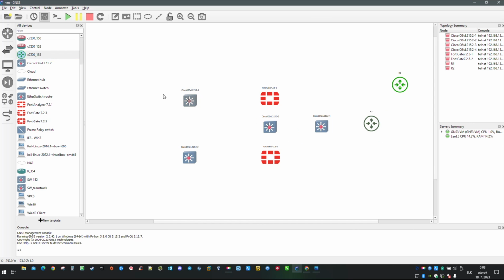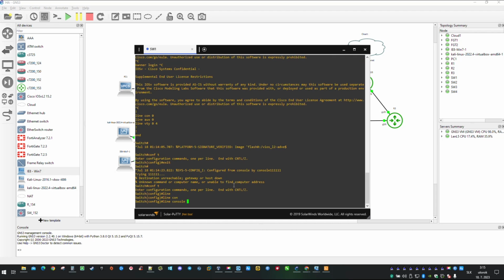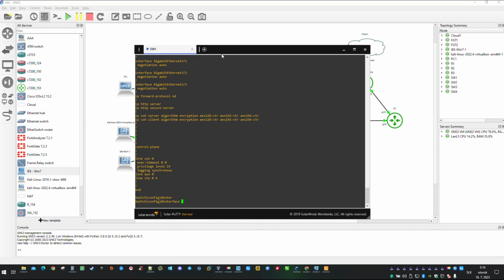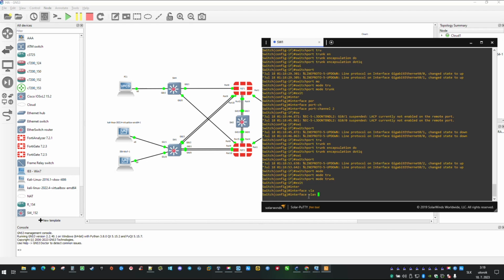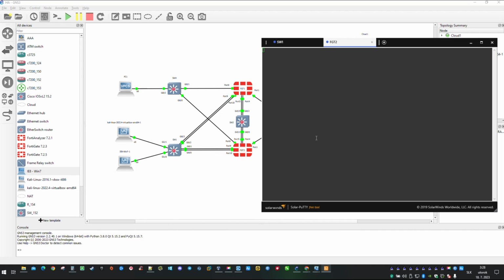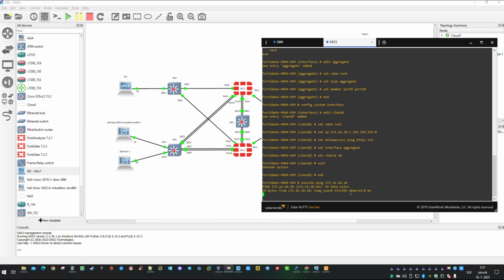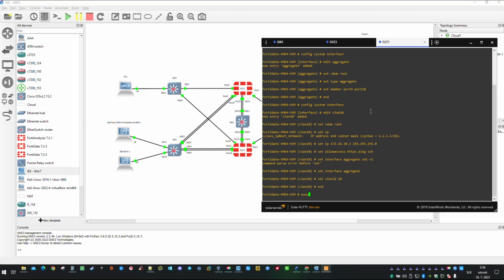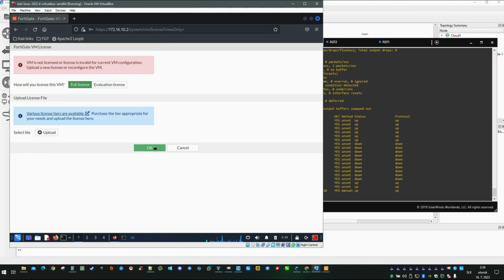Establishing LAN connectivity! - Build your LAB Pt.1 🧪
In this video we will establish LAN connectivity in GNS3 using Cisco and Fortinet images.

GNS3 Lab Setup: Connect Cisco & Fortinet Devices in Minutes! (Step-by-Step) 💻 Learn how to establish LAN connectivity in GNS3 with this beginner-friendly networking tutorial - perfect for  certification training!

Configuration applied:
SW1
conf t
no banner login
no banner motd
no banner exec
no banner incoming

 exec-timeout 0 0
 logging synchronous
 privilege level 15
 no login

FGT1+FGT2
config system interface
 edit "aggregate"
        set vdom "root"
        set allowaccess ping https ssh
        set type aggregate
    next
    edit "vlan10"
        set vdom "root"
        set ip 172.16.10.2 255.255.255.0       set ip 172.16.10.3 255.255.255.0
        set interface "aggregate"
        set vlanid 10
    next
end